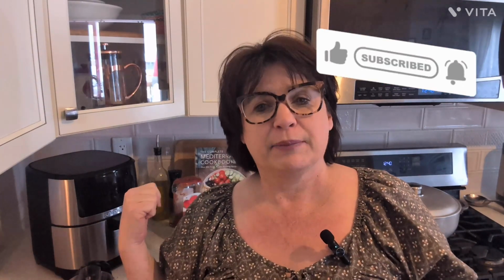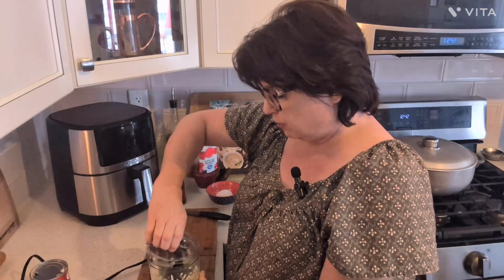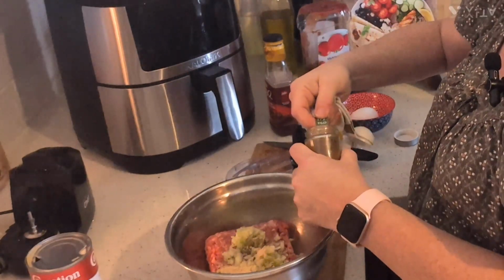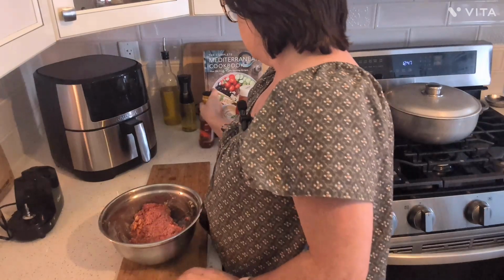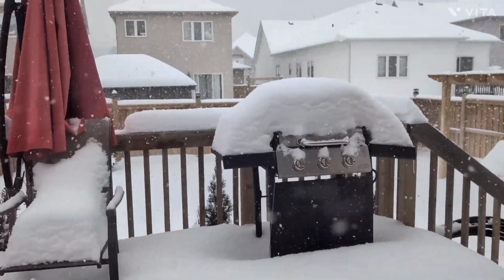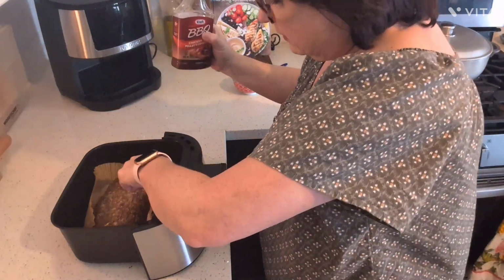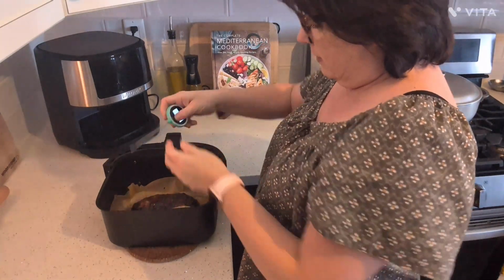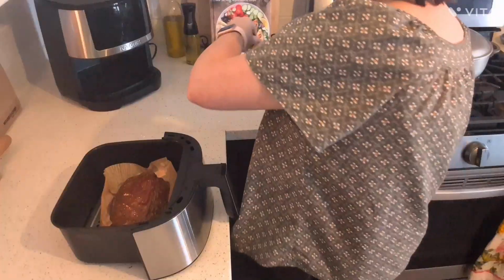This Recipe Is so Easy Meatloaf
Hi neighbors, thank you very much for stopping by my kitchen today. I really appreciate you and your support. It warms my heart that people come to my kitchen and say hello or watch you share all that stuff. Take care everyone. Oh below is the written recipe and a link to a printable recipe for this air fryer meatloaf if you'd like to give it a try thanks again.

Kindest regards, Jerri-ellen

Simple air fryer meatloaf

3/4 - 1  lb  lean ground beef
1/2 tsp garlic powder
1/2 tsp chilli powder
salt and pepper to taste
2 tablespoons ketchup or BBQ sauce
1 tablespoon very finely diced / minced onion
1 table spoon very finely  diced / minced celery or carrot
1/4 cup dried bread crumbs
3 table spoon milk
1 large egg

Mix all above ingredients together and you can refridgerate for 30 minutes to enhance flavour or just form into loaf without refrigerating first.

Preheat your airfryer to 350 ℉ or 177 ℃

I placced my meatloaf onto a parchement paper air fryer liner to place in air fryer or you can just put directly onto your rack in your air fryer.

It took my air fryer a bit more than 30 minutes to cook the meatloaf fully internal temp of 160℉ or 77 ℃ or a bit more for safe temp for eating.

last 5 minutes you can brush the meatloaf

few tablespoons go BBQ sauce or ketchup for brushing
meatloaf last 5 minutes of cook time

Jerri-ellen

Link to downloadable recipe for printing or saving